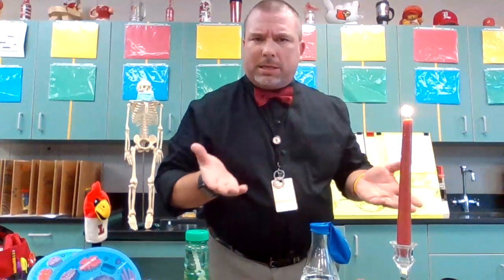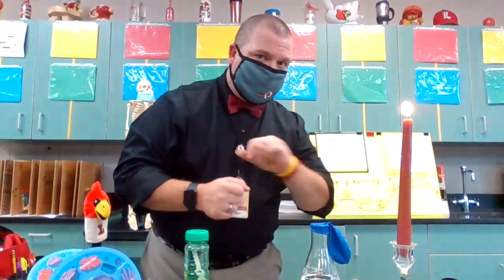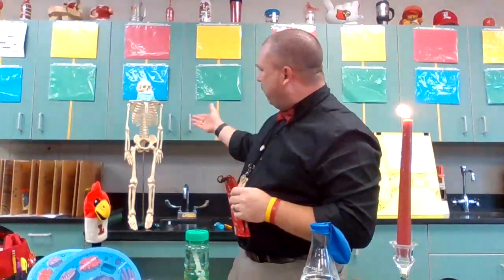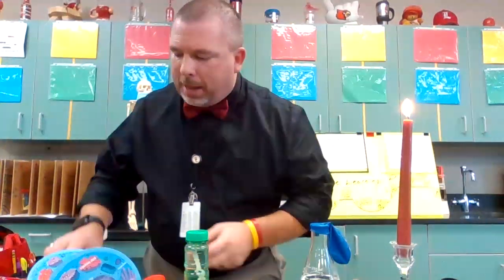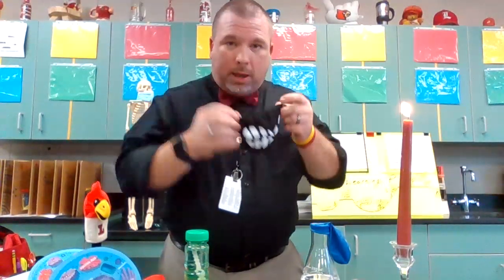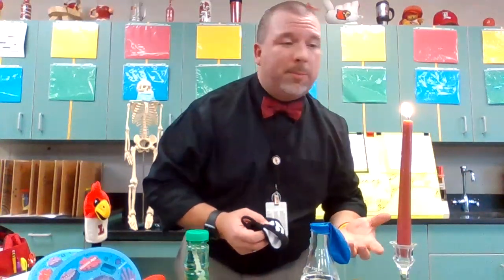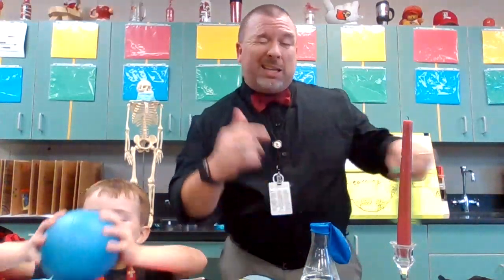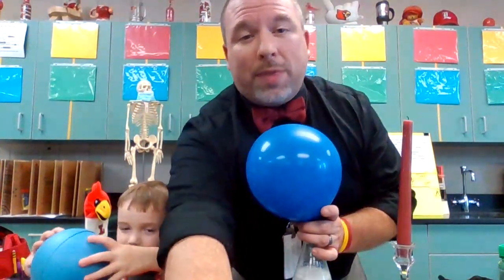Masks Lab! Scott Johnson - 6th grade Science, Red Cross Elementary - Barren County Schools, Kentucky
Science teacher Scott Johnson (and his special guest star, his 4 year old son, Nolan) takes some time to talk about how masks protect not just you, but provide protection for other people from the gases that you exhale. Demonstrations involve blowing out a candle, blowing up a balloon, and blowing bubbles. You will get to see what affect several different types of masks have, and you may be surprised by the results.
In the end, just know that on behalf of everyone at Red Cross Elementary, we hope you are staying healthy, staying safe, and having a great day!